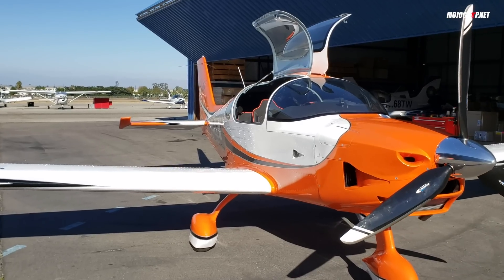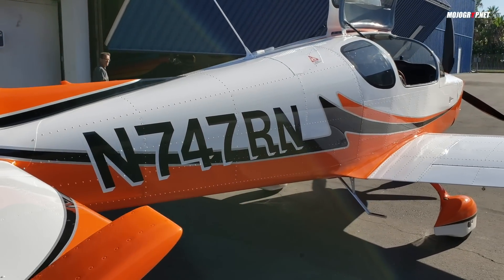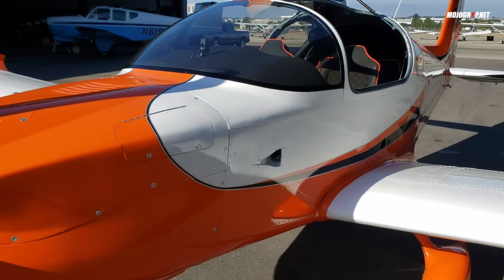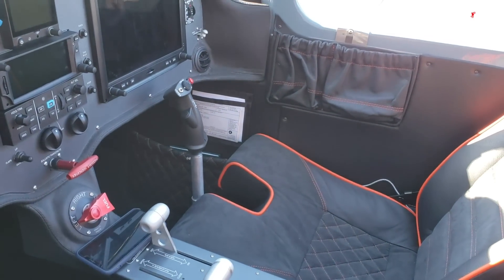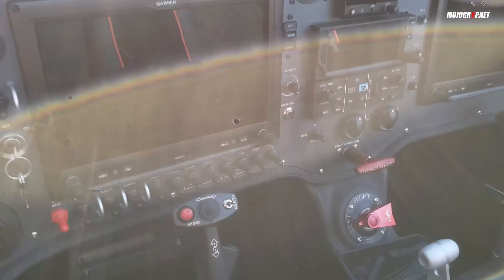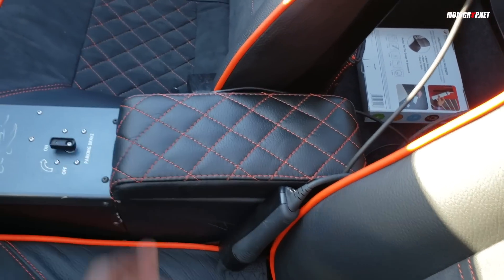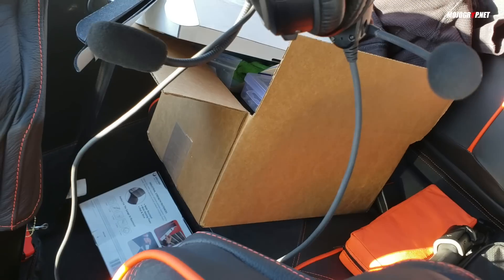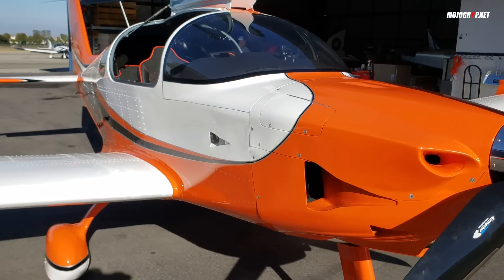Sling TSi Airplane Can Be Built In 8 Months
It really can, with a build assist of course. Today I’m back in Torrance California at The airplane factory hangar and I got a chance to check out the very first Sling TSi ever built and assembled in the United States. The proud owner Algen happens to be a viewer on Mojogrip and I am so happy for him.

Algen ordered his kit in 2018 and he used the build assist program offers by Sling to build out his plane. From kit to finish, it took about 8 months to have a full-scale flying airplane. Right now they are test flying around California, as it is custom to fly the airplane or any experimental aircraft for at least 40 hours before you can get it certified by the FAA.

The Sling TSi is a superb cross country machine with amazing fuel burn. This airplane will cruise 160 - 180 miles per hour burning only 8 gallons of fuel. And this is at max gross weight.